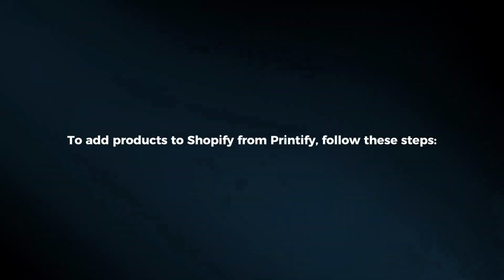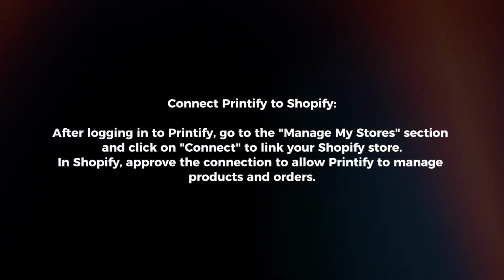How To Add Products To Shopify From Printify (2025)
In this video I will explain How You Can Add Products To Shopify From Printify In 2025.